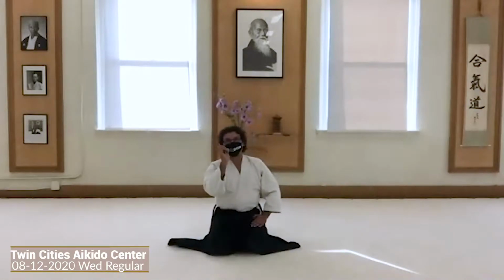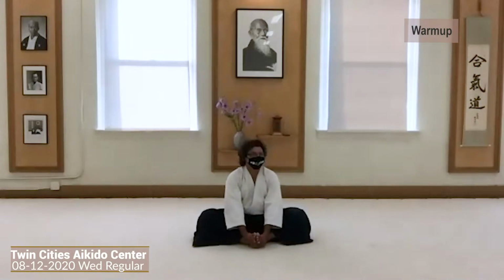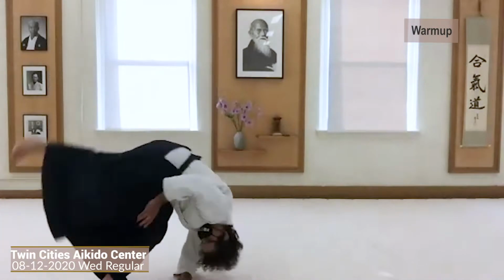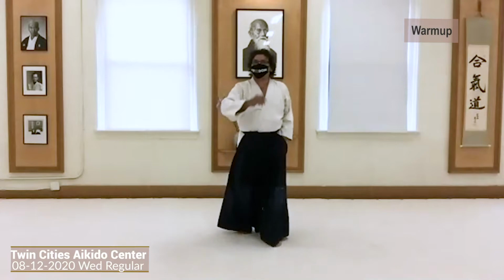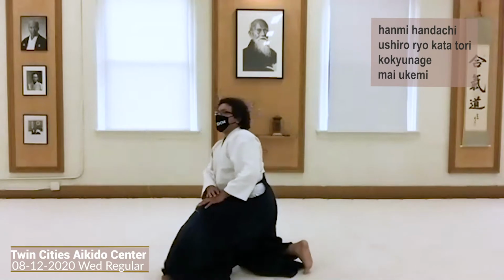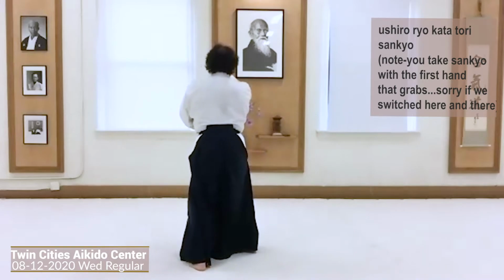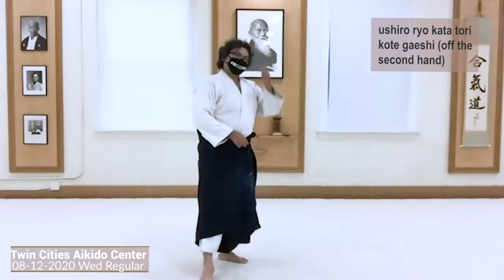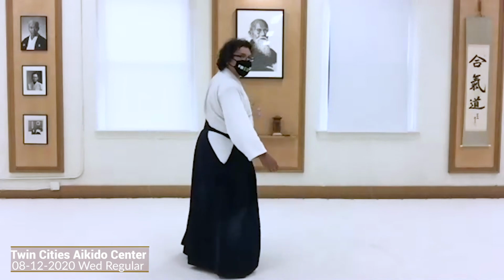2020 Class 51 (08-12-2020) Wed Regular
Twin Cities Aikido Center has been doing on-line classes during the coronavirus stay-at-home directive. This is our 51st class.  Robert G is the instructor.

Theme: Ushiro Ryo Katatori (2 hands grabbing shoulders from behind); starting@26:16 3 ways to do ushiro ryo kata tori; @27:38 Ushiro ryo kata tori kokyunage mai ukemi; @30:30 Hanmi handachi (one person standing nage sitting) ushiro ryo kata tori kokyunage mai ukemi; @34:50 Ushiro ryo kata tori sankyo (off first hand); @45:25 Hanmi handachi ushiro ryo kata tori sankyo; @50:58 Ushiro ryo kata tori kote gaeshi (off 2nd hand);